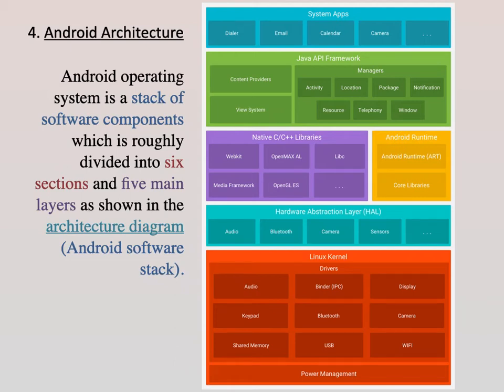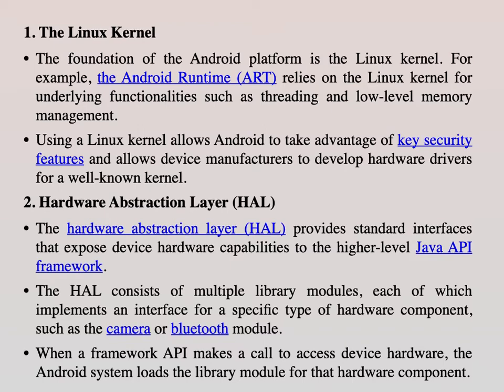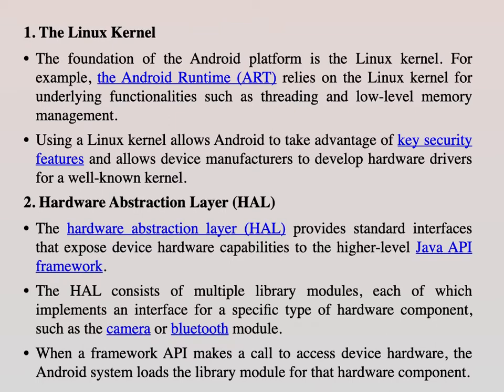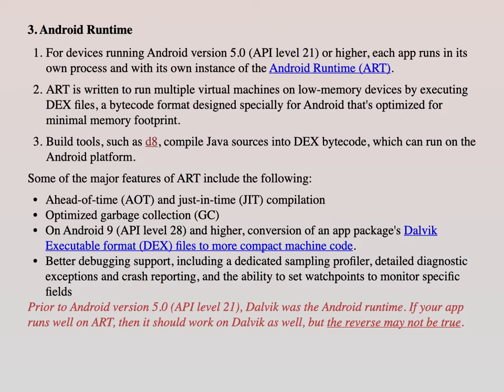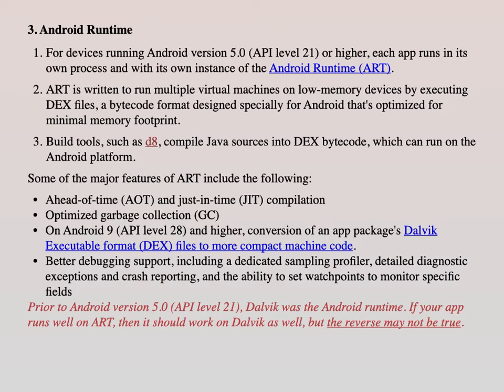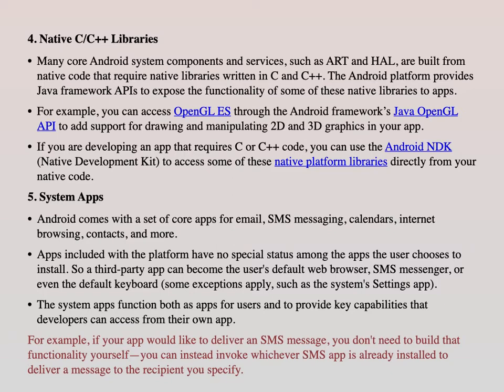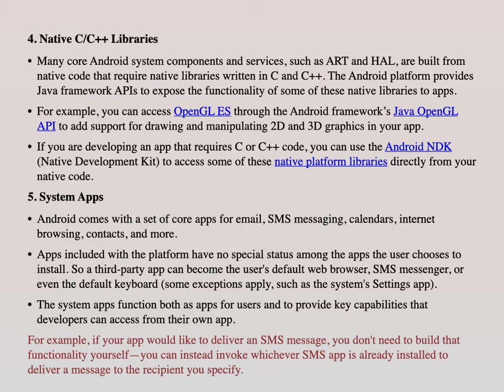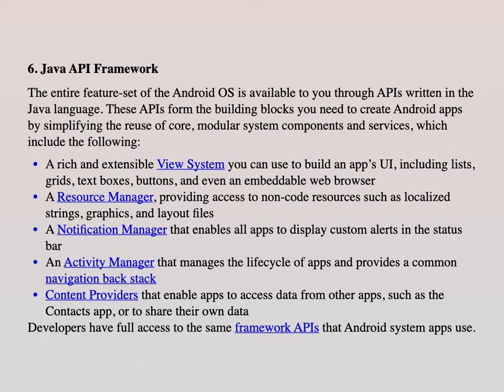Android Software Stack (Architecture)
Android Architecture - software stack
Diagram and Explanation